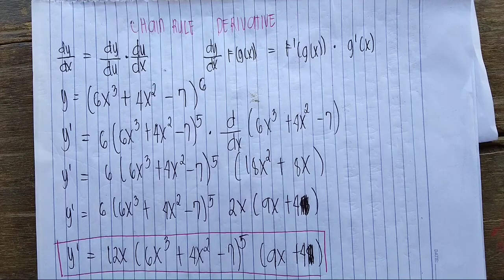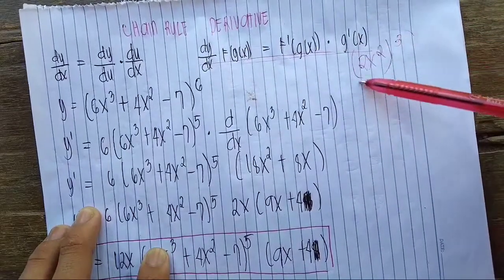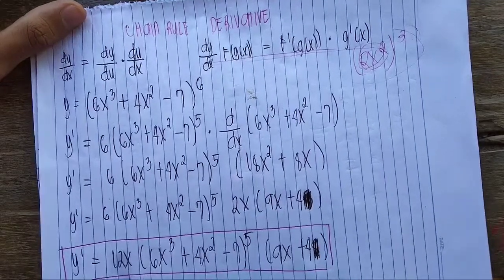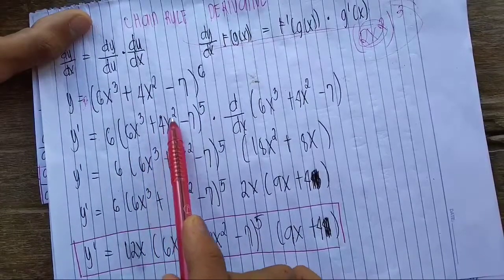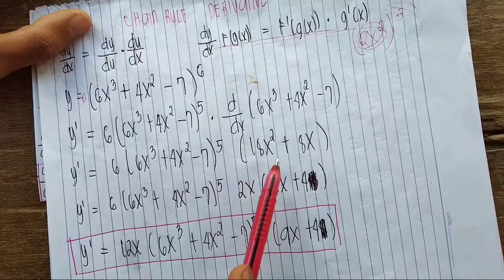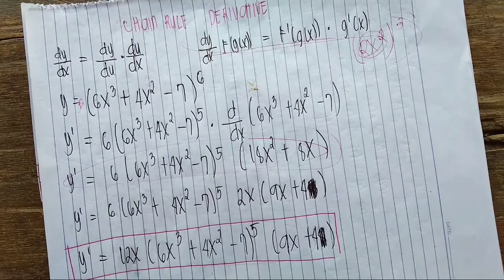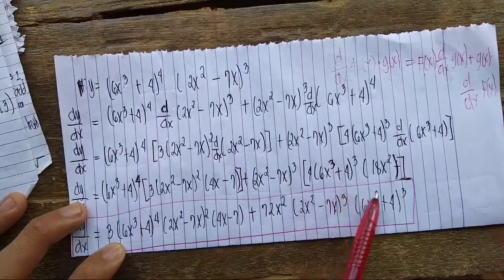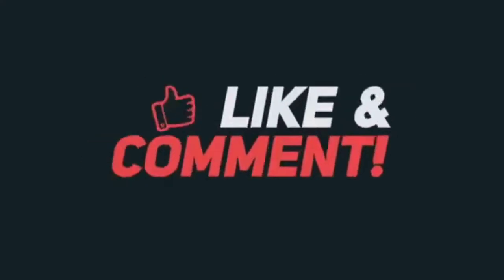Chain Rule Derivative (Bisaya Tutorial) || xam yu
This video is just my own interpretation in that topic and my own experience as well.